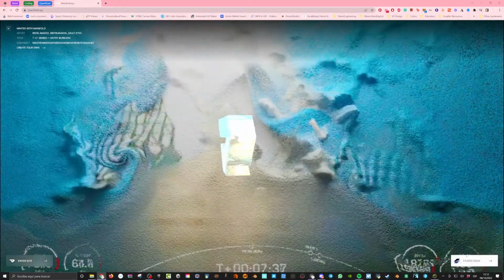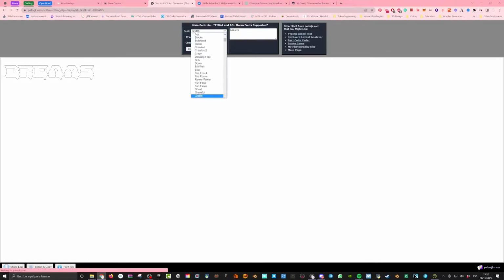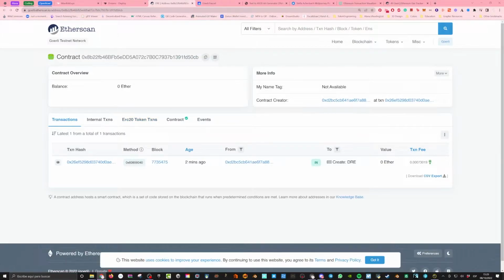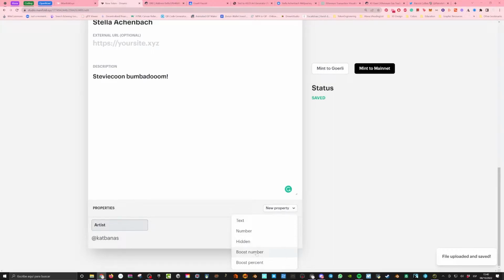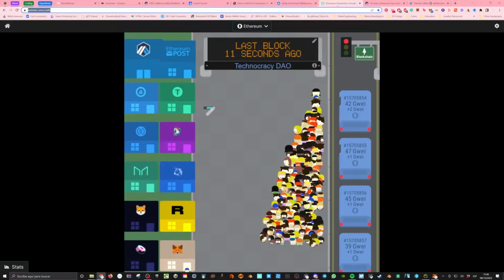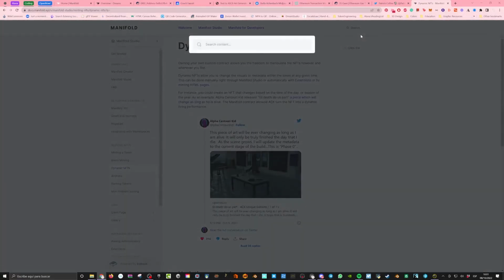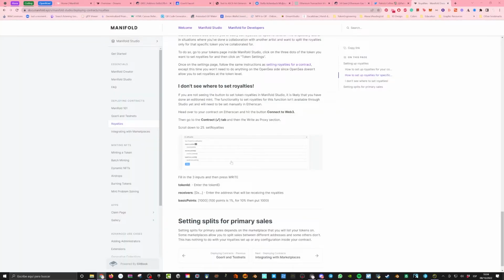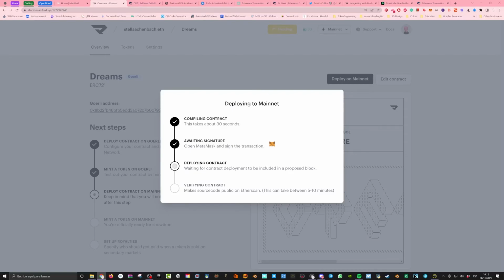Web3 Office Hours | LEARN | Smart Contracts in MANIFOLD Studio with Stella Achenbach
This week Stella Achenbach is showing us how to create your very own Smart Contract through Manifold Studio.

ALANA offers in her universe three levels of education:
LEARN, CO-CREATE and BUILD.
As the first step to start implementing those, her Nucleus Team has taken on the challenge to provide a helping hand in those areas on a monthly basis called Web3 Office Hours. Come and join us to discover and learn more!